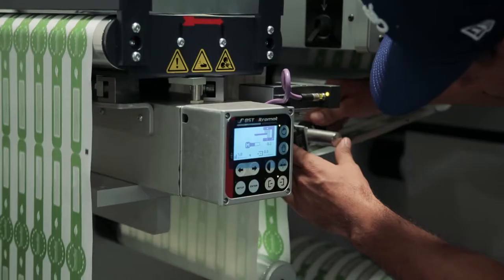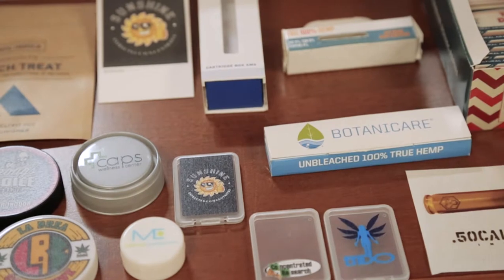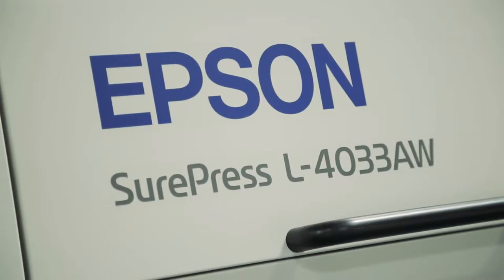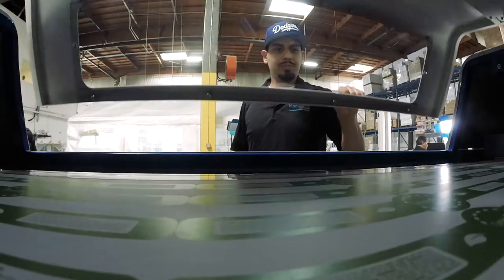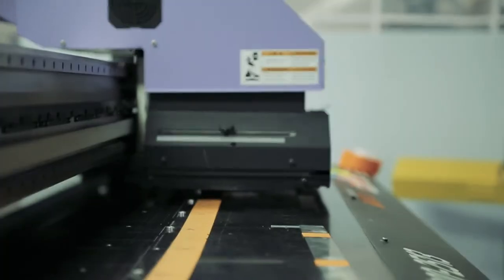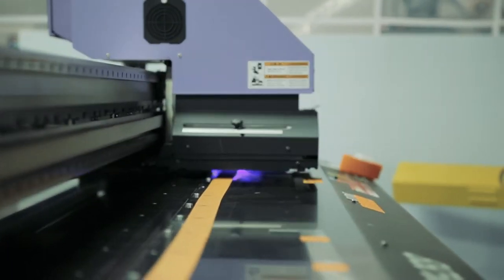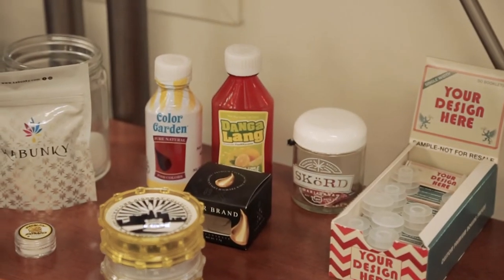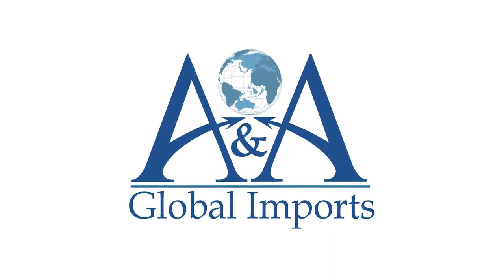Our Print Shop